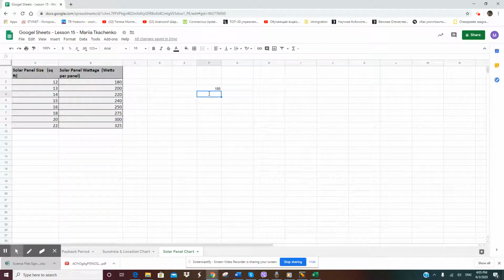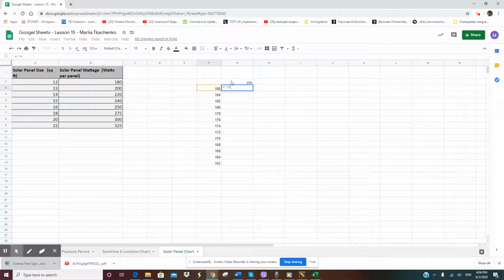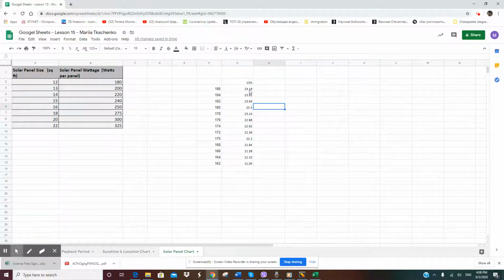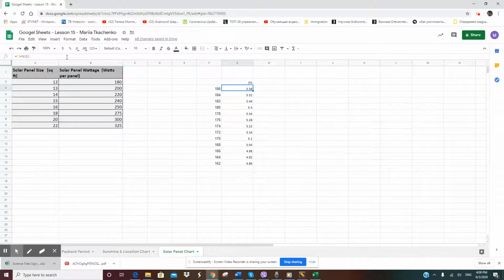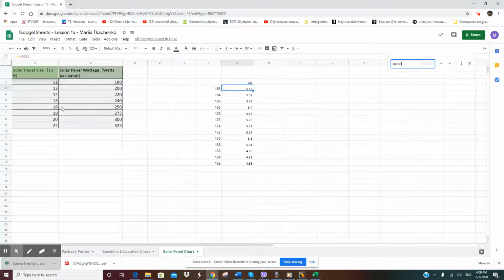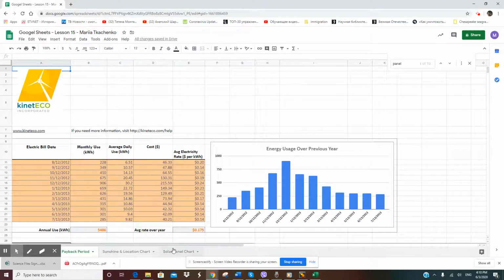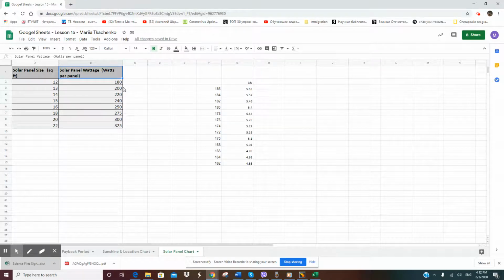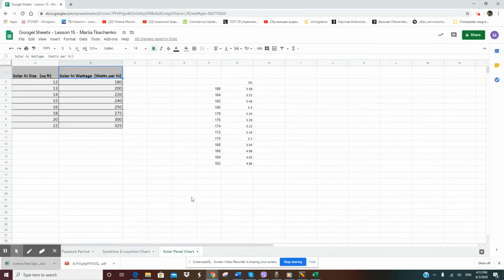Google Sheets - Lesson 15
In this lesson, you will be reviewing two formulas you have learned in the last lesson and learning about a new function that will make it easier for you to work with Google Sheets!